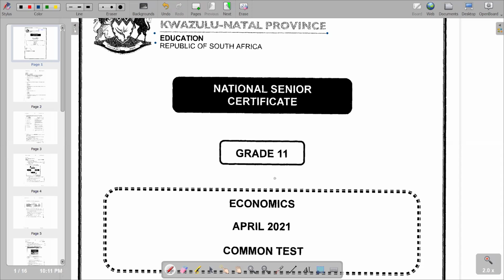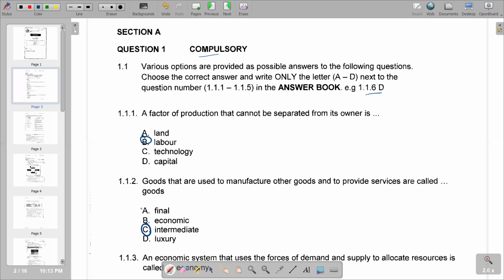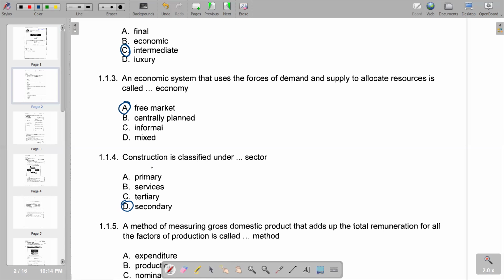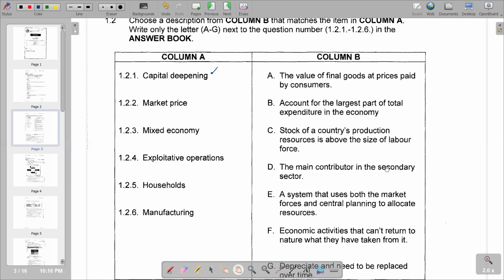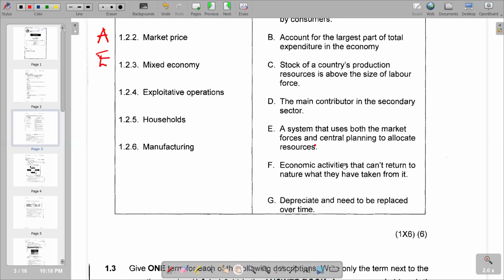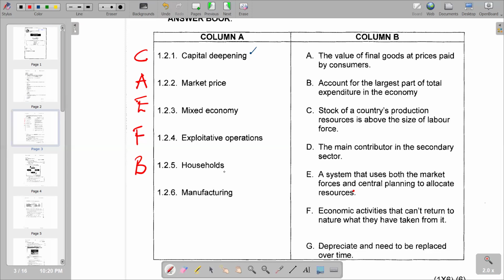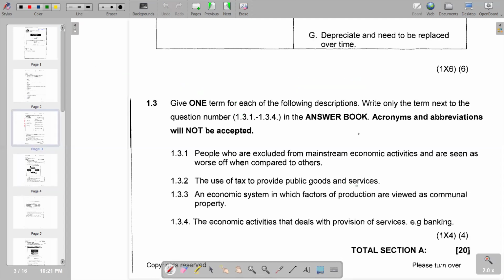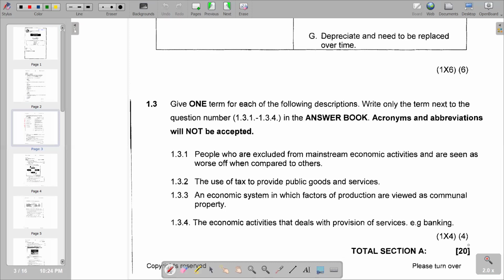GRADE 11 ECONOMICS TERM 1 MARCH TEST SECTION A